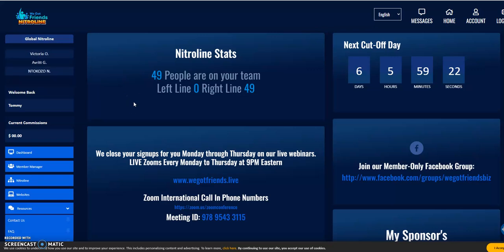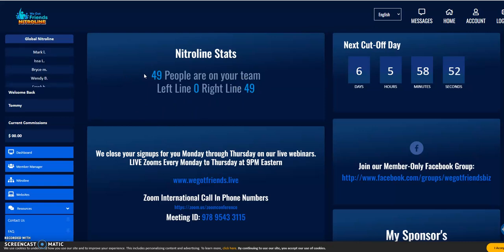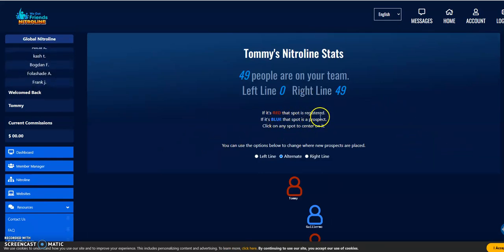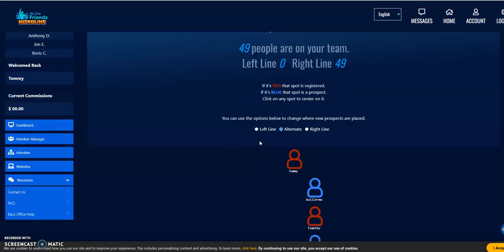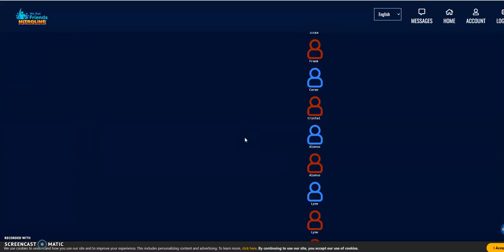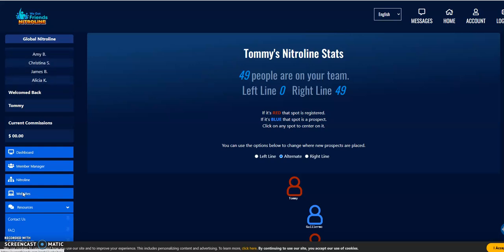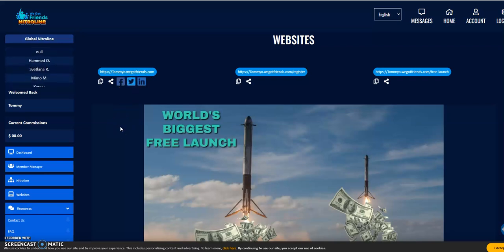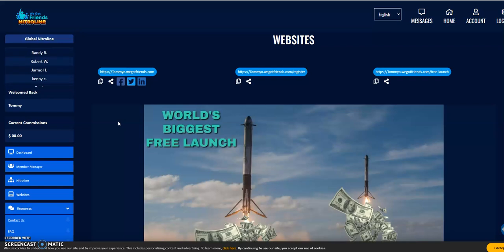We Got Friends And The Nitroline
Hi Tommy Olsson here.  Thank you for checking out this vide about We got friends and their Nitroline.. I am showing you some important things when it comes to the We got friends Nitroline in this video. This business is in pre launch now and  you can grab your position for free.

We this business you will receive 100 leads a month or more, you will be able to also sell leads. And you get help building your We got friends down line.

After the pre launch you need to pay 64.95 dollars monthly. But it is worth it because you can sell leads and promote your offers to the list you are building and getting help building with We got friends. This lead generating business should be og great value for any online marketer. Because we all should build a list and We got friends makes that easy.

I am not making any promises what so ever that you will make any money from the advice I am giving  in this video.These are my personal opinions and you should do your own research, and come to your own conclusions. Your results has to do with your work ethics. How much effort you will put into it, and how consistent you will be in your efforts.

Thank you for checking out this We got friends and Nitroline tutorial.  I hope you feel like you have some value by watching this video. I will upload 3 videos per week and sometimes even more then that. My videos often includes tips for newbies as well on how to make money online. Thank you so much.

We got friends
We got friends
We got friends